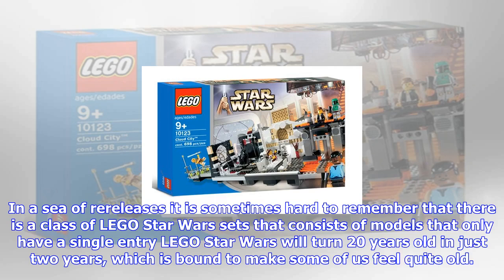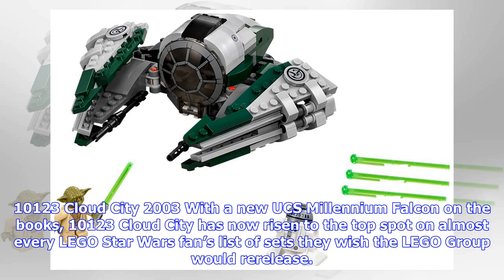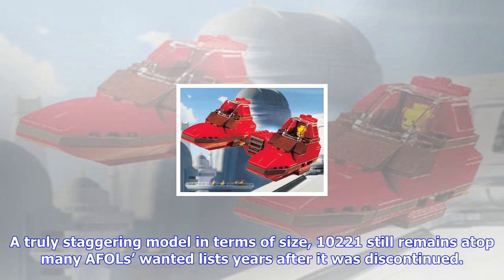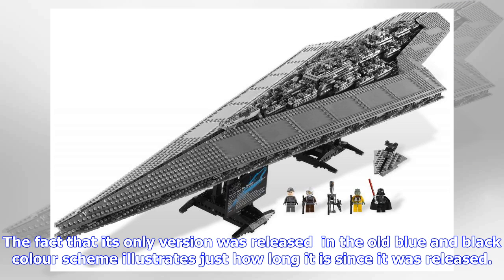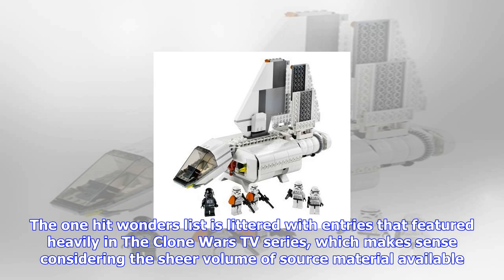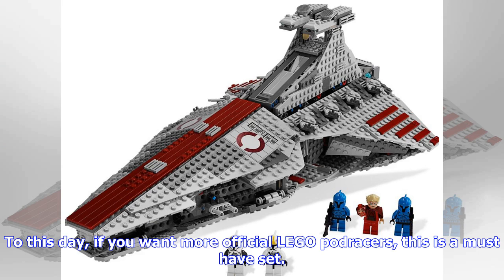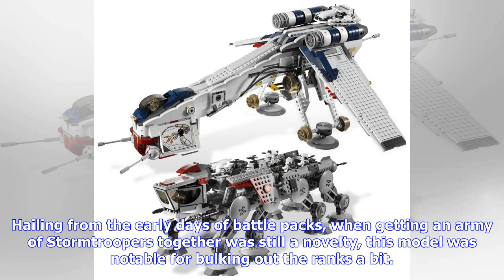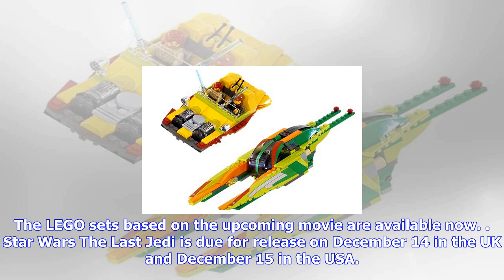Breaking News | Ten lego star wars one hit wonders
Ten lego star wars one hit wonders

In a sea of rereleases it is sometimes hard to remember that there is a class of LEGO Star Wars sets...